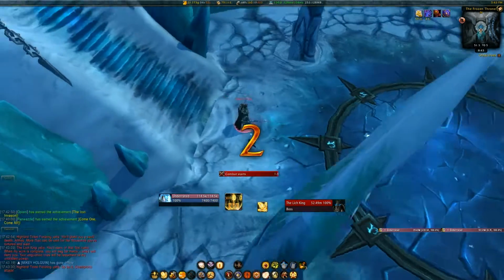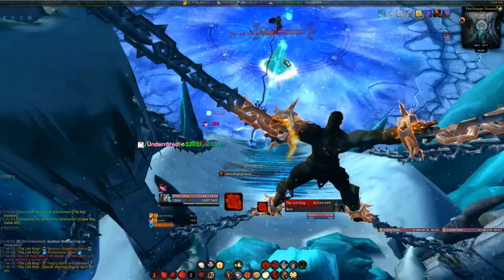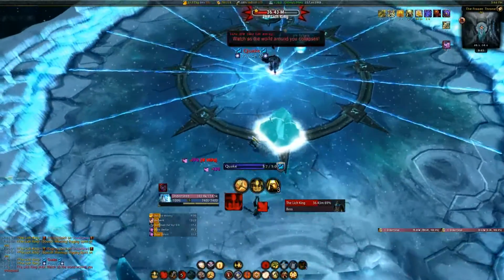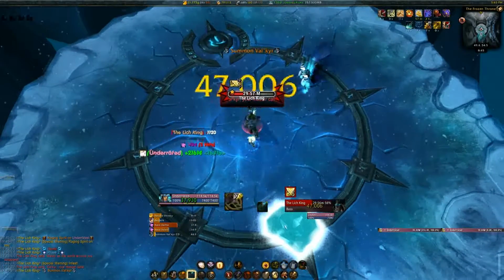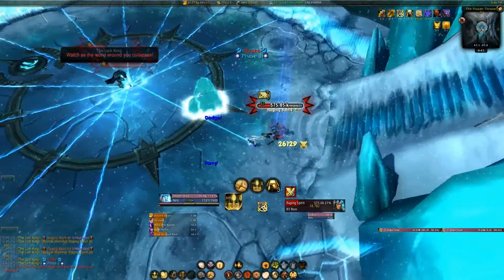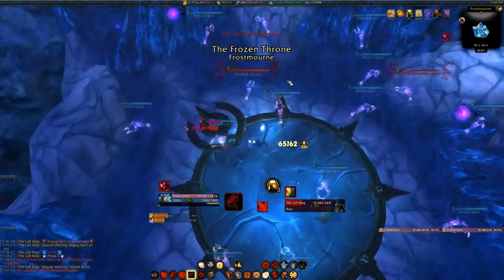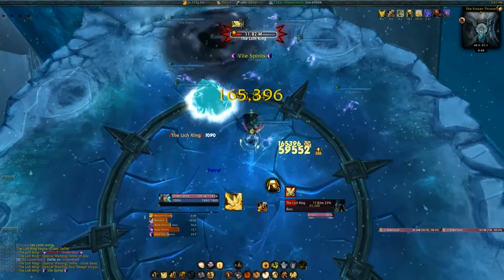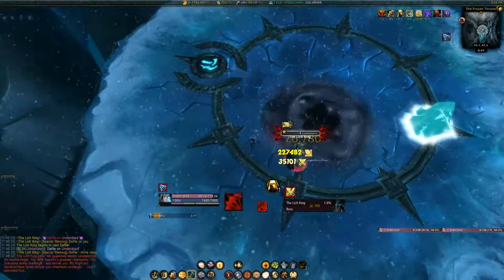[WoW] How to Solo Heroic Lich King 25 Guide(Tutorial)!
How to kill Lich King on heroic 25man and the chance for his mount, invincible reins in World of Warcraft!